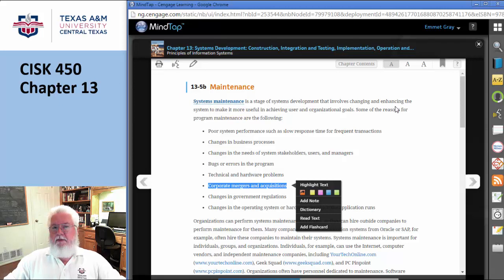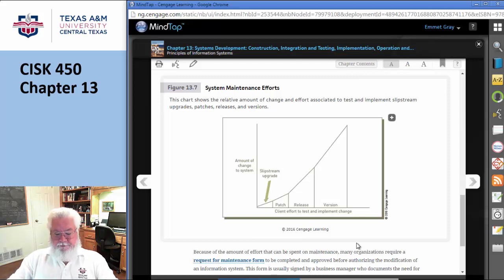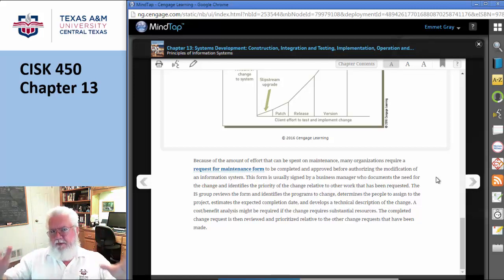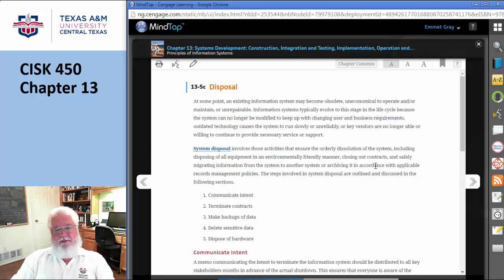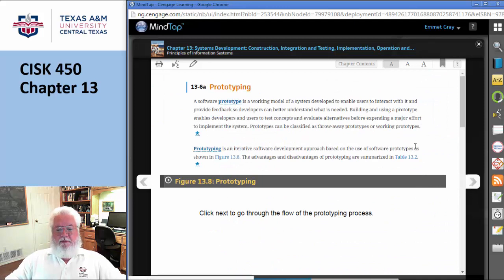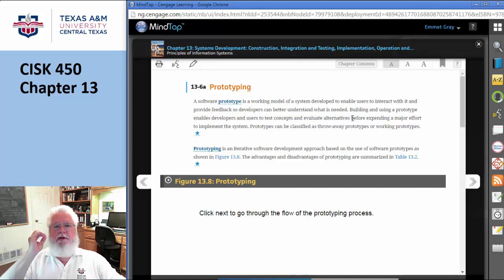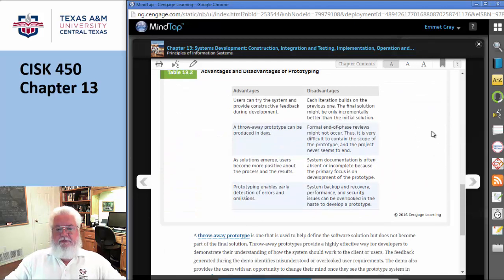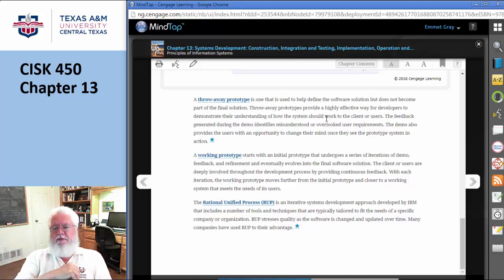CISK450 Chapter13 Part4